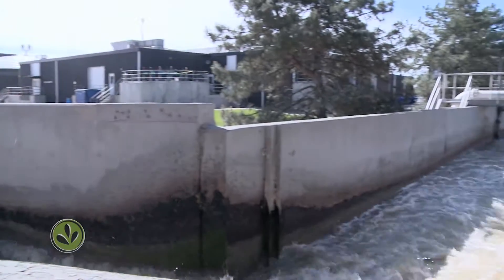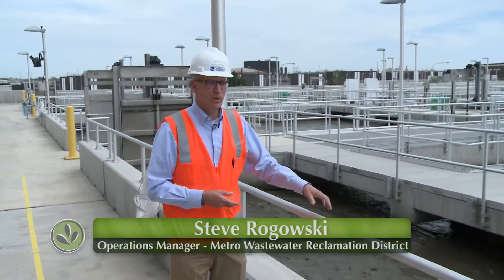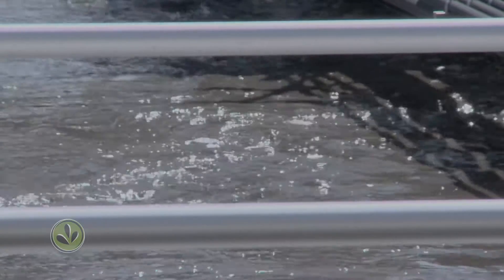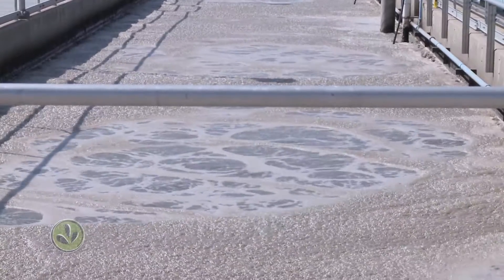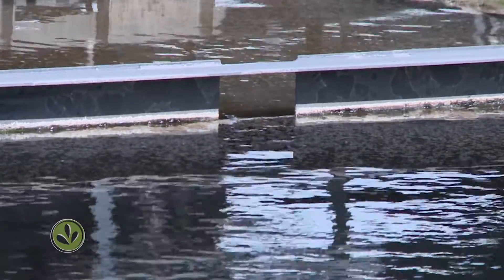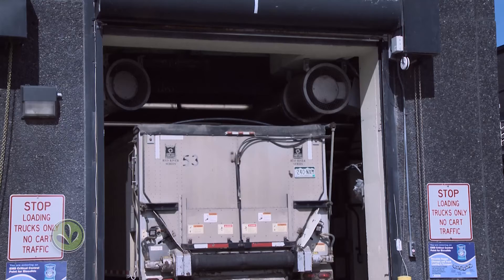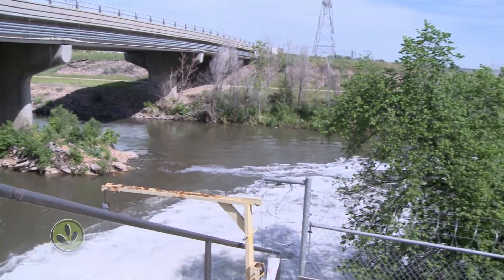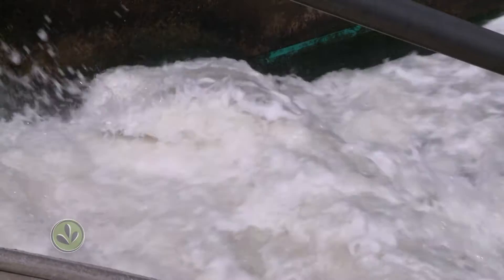Denver's Metro Water Reclamation Facility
Denver Water is used by nearly a million and a half people before arriving at the headworks of the Metro Wastewater Reclamation facility on the eastern edge of the city.  Here, waste water is cleaned and 130 to  140 million gallons of cleaned water is discharged daily and returned to the flow of the South Platte River.